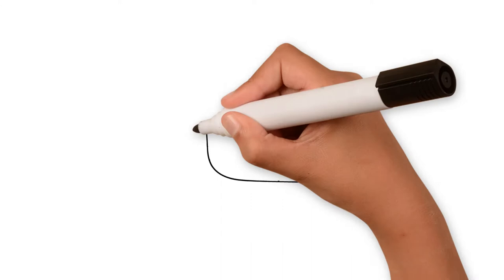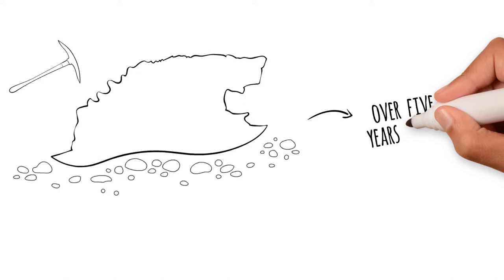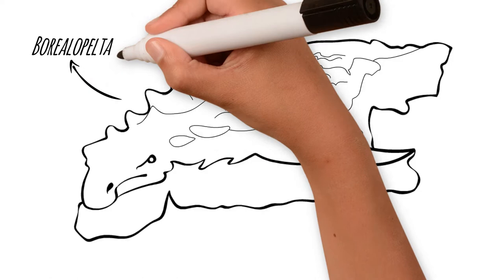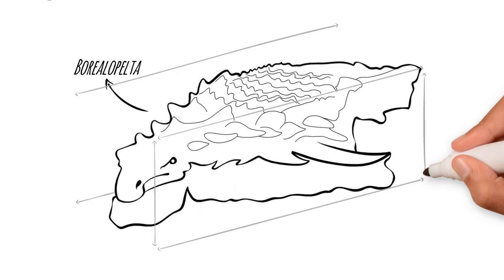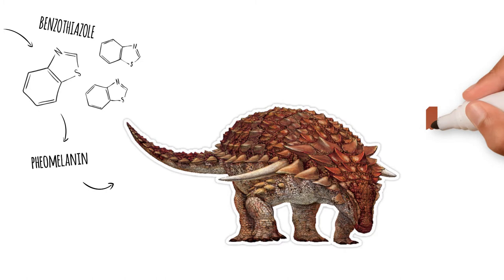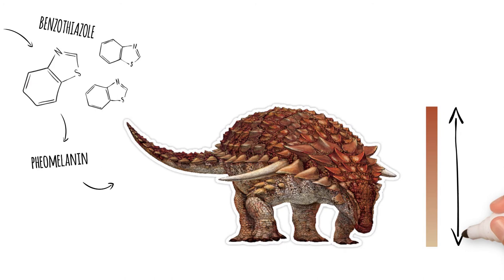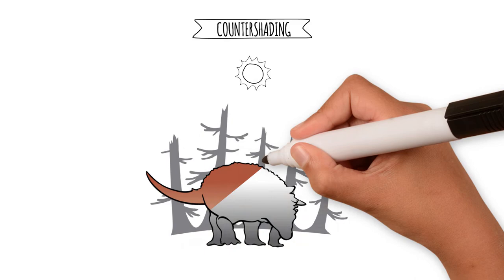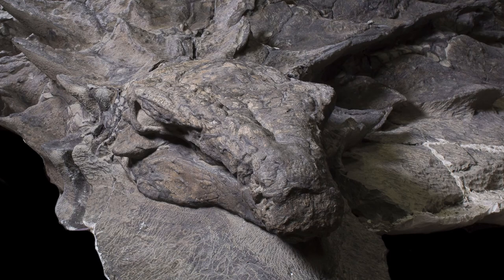Palaeo Investigations: What Colour Was a Nodosaur?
What colour was a nodosaur? Borealopelta markmitchelli preserves skin texture, placement of the body armour and organic molecules that indicate colour. This gives us new insight into dinosaurs, showing what Borealopelta would have looked like when it lived during the Cretaceous Period.